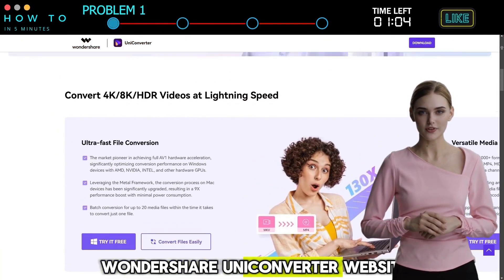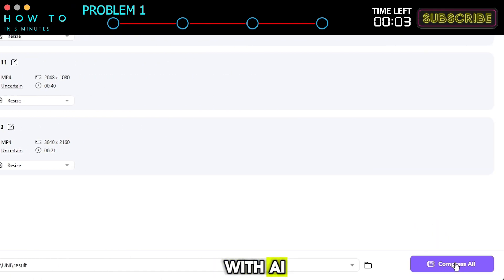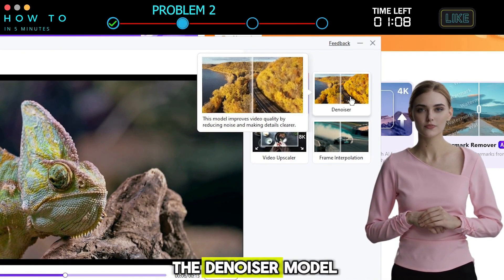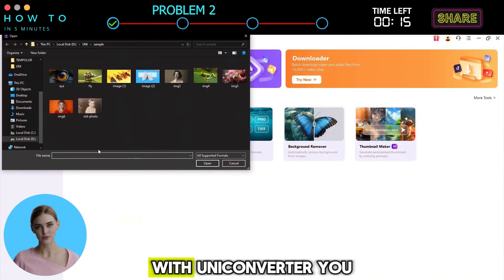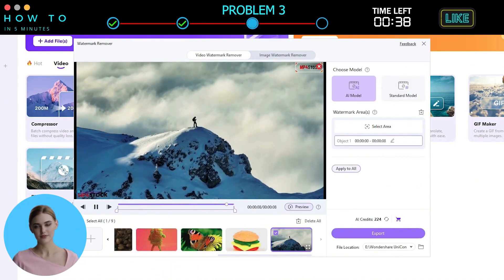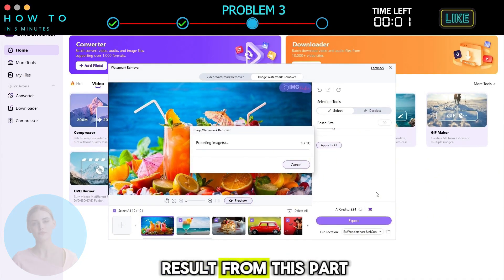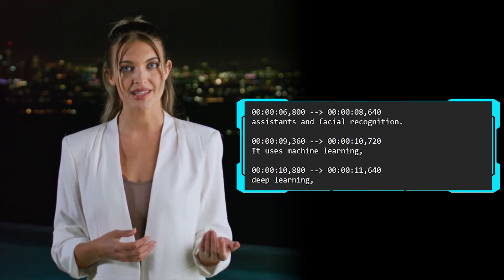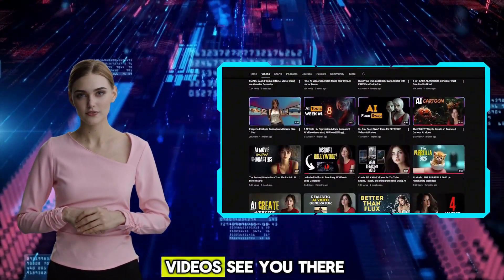Fix These 5 Real Life Problems with a Single AI Tool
Fix These 5 Real Life Problems with a Single AI Tool. Convert and Enhance Videos and Photos in Batches with AI! That’s what the new version of the UniConverter is about! In this video I’ll walk you through everything that is new in UniConverter 16!